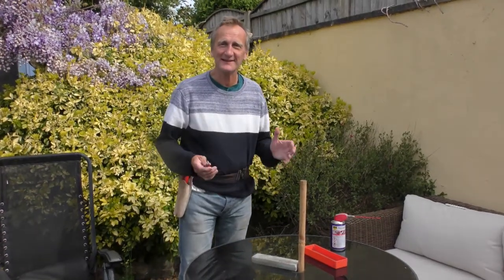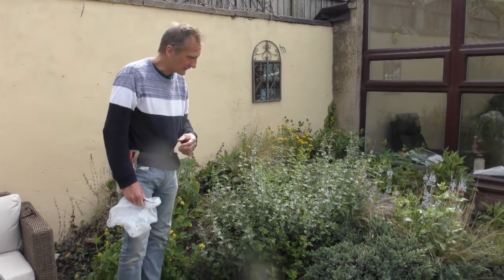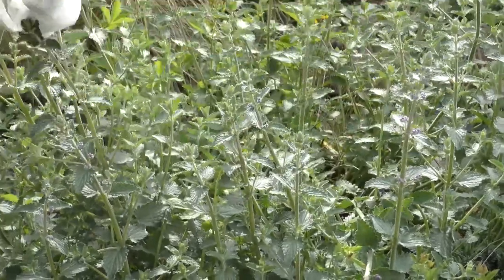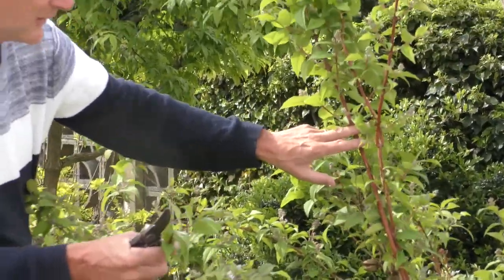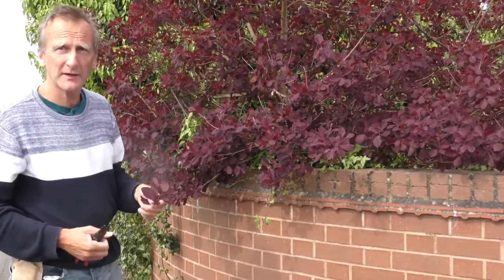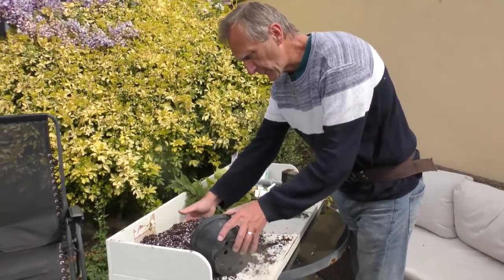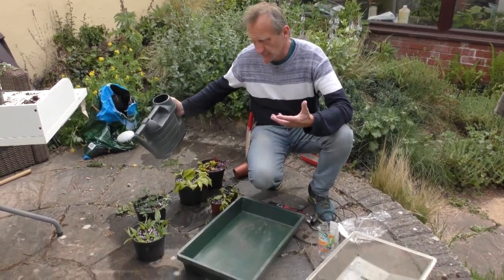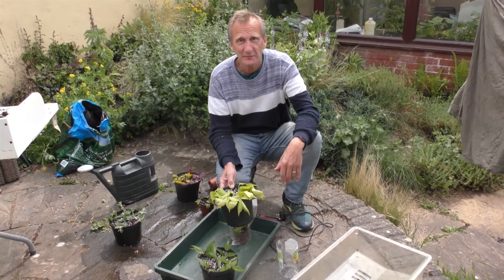Propagation softwood cuttings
How to propagate a range of plants from softwood cuttings